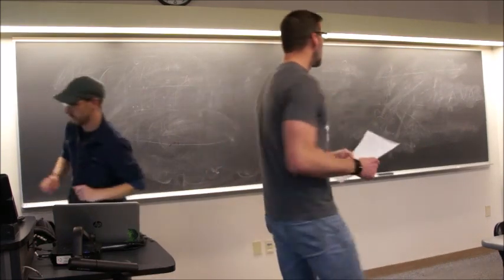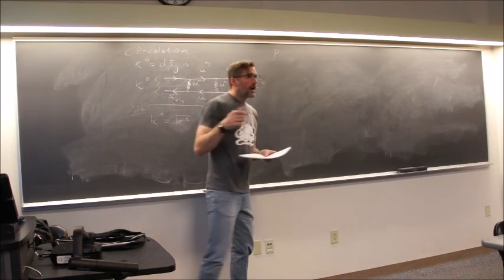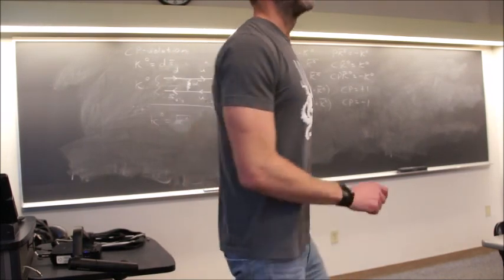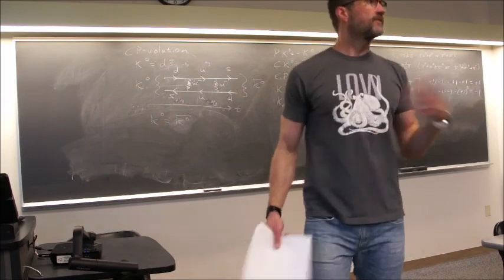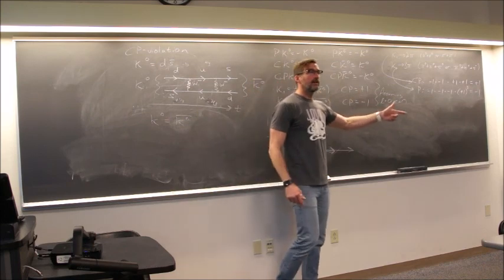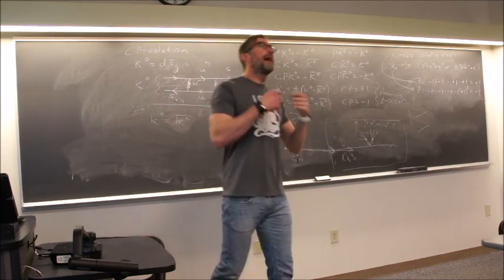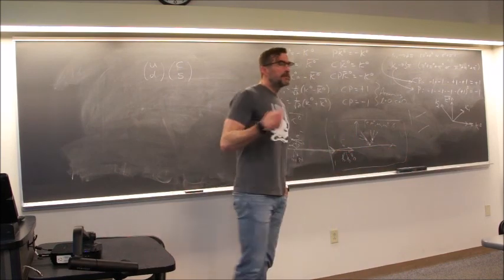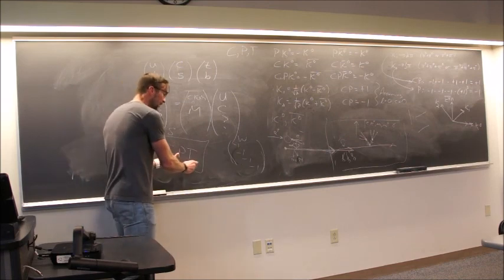Particle Physics Topic 20: CP, CPT and T